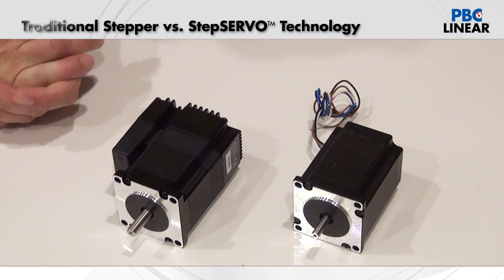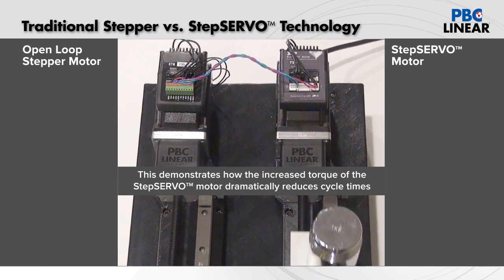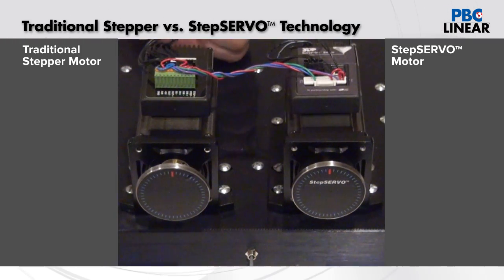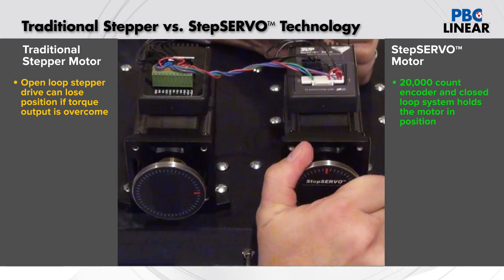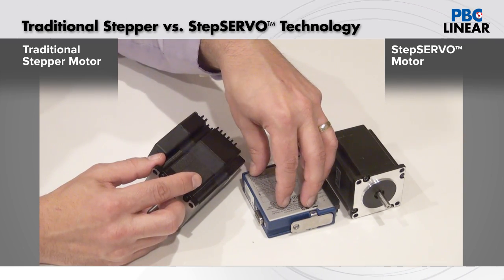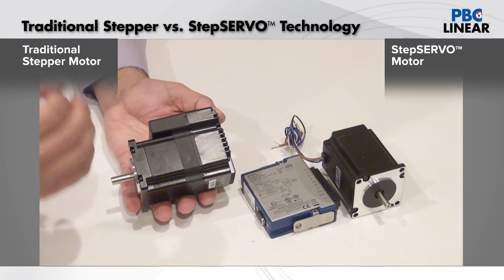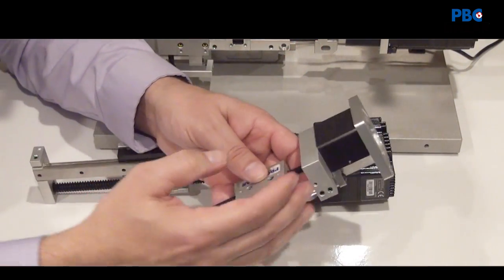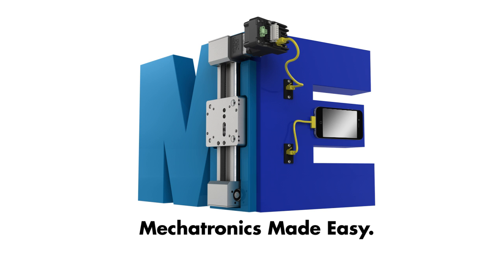Traditional Stepper vs. StepSERVO motors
See the application and performance differences between standard open-loop stepper motors and high performance Step-SERVO™ motors for linear motion applications in Simo Series, Compact Series, and other linear actuators from PBC Linear.  Hands on demonstrations show the differences in speed, quality, and reliability for each of these options.